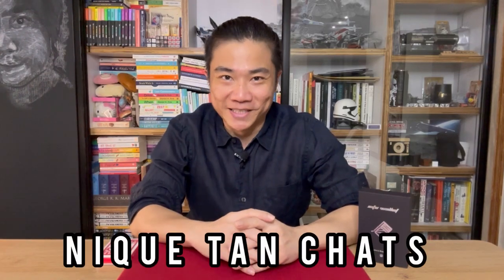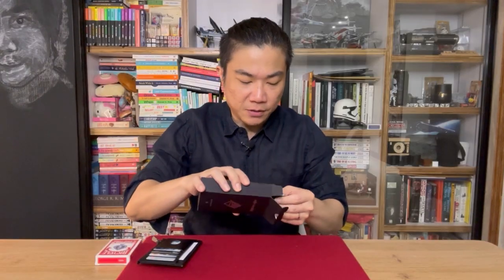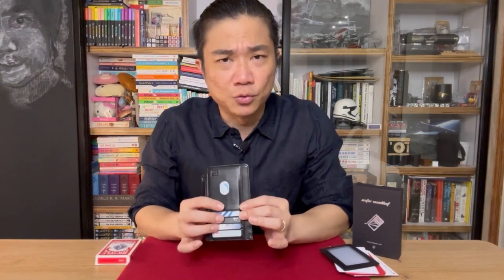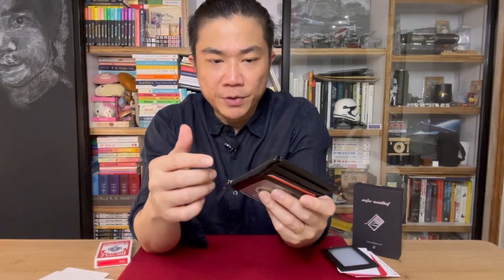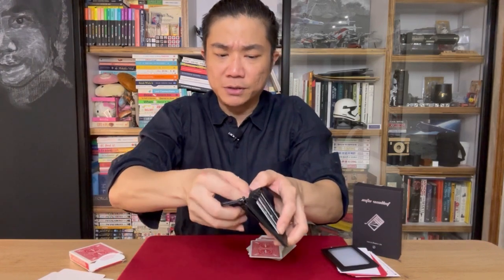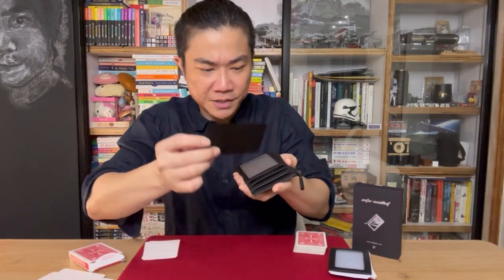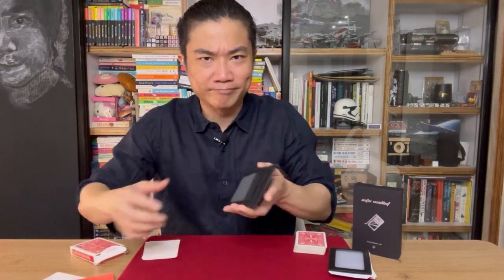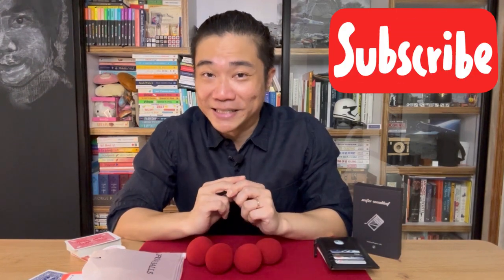Nique Tan Chats - The INTO Wallet by TCC Magic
Hi magicians and mentalists! Here I chat about this product I managed to get my hands on!

Opening: Talk the Talk
Music Arrangement: Temelko Andreev Mix & Mastering: Temelko Andreev Marketing: S.Teov